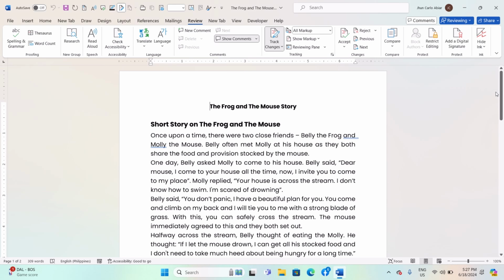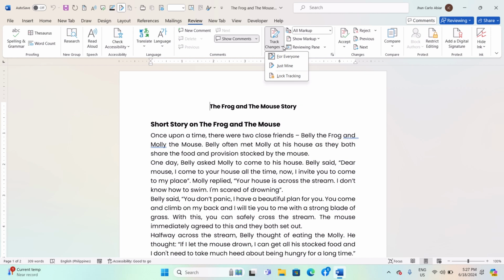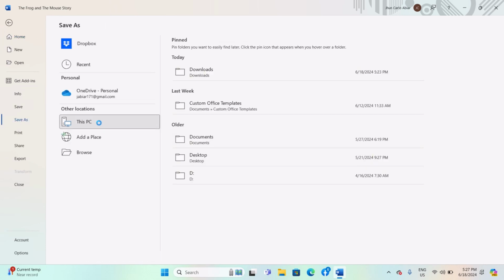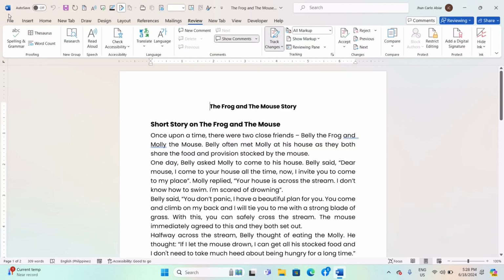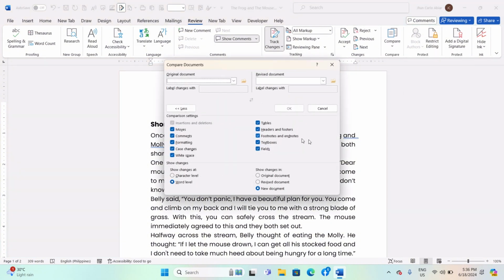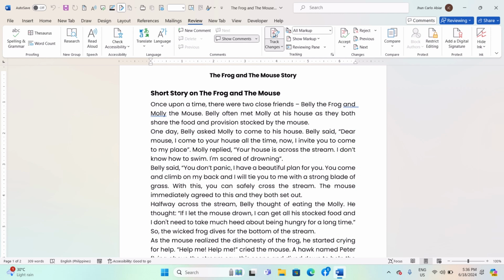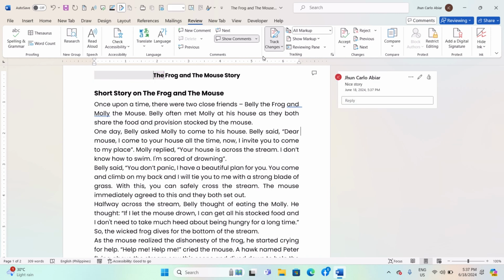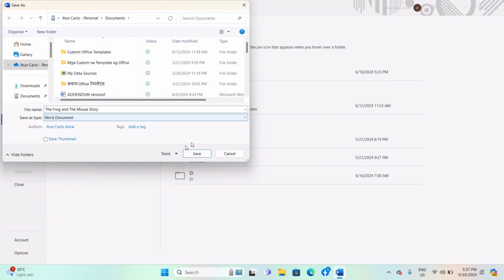How To Work With Advanced Document Version Control In a Microsoft Word Document-For Windows Computer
In this video,  I show you how to work with advanced document version control in a Microsoft Word document for a Windows computer.
Watch our series of how-to videos showing you how to navigate the Microsoft Word document. Learn how to be more at ease in using Microsoft Word.
🎁 **Your Free Microsoft Word eBook Awaits!**
I’ve created a powerful guide for Microsoft Word users like you. It’s packed with tips to save you time and effort.

Your support helps this channel grow and allows me to continue sharing more with you!